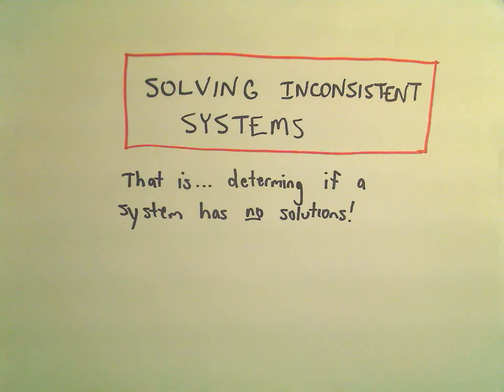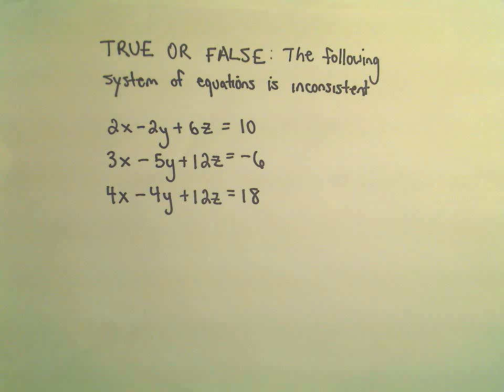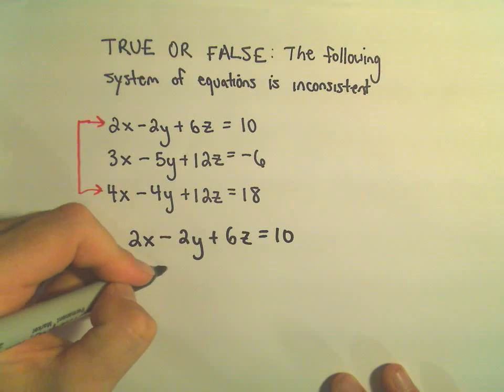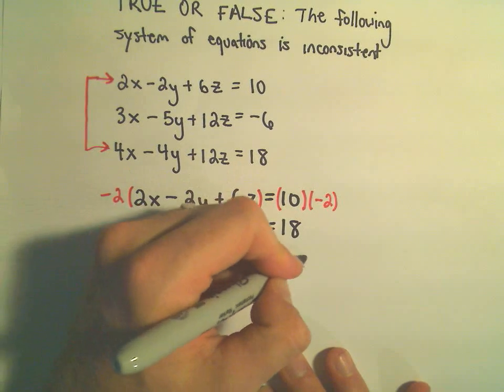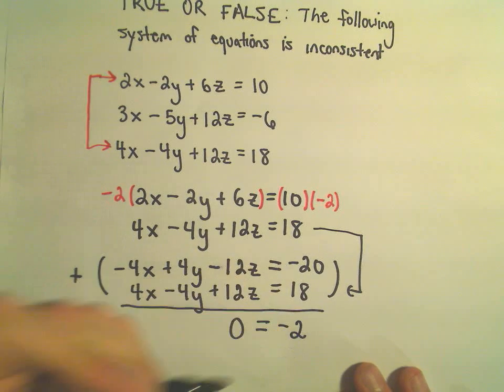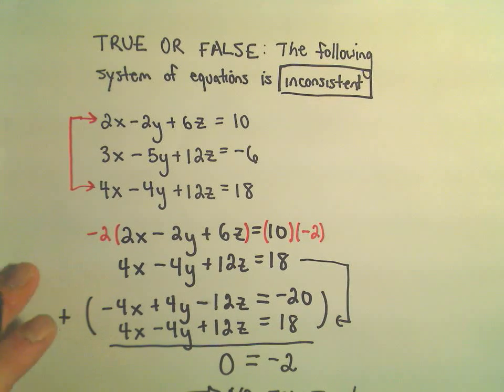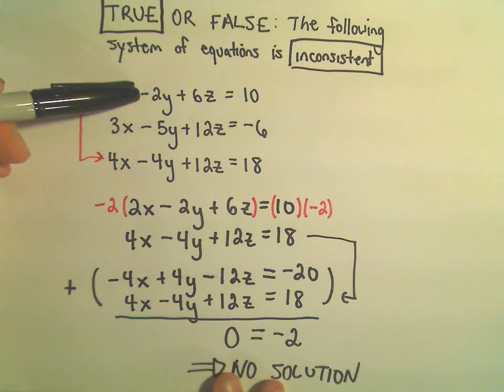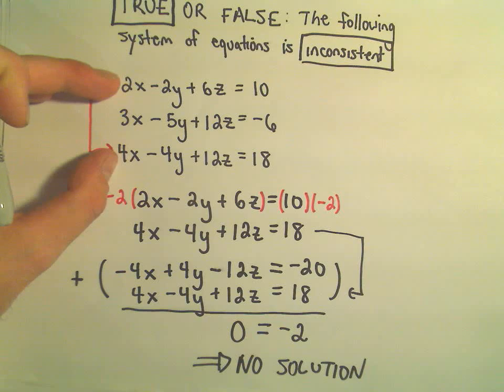Systems of Linear Equations - Inconsistent Systems Using Elimination by Addition - Example 1